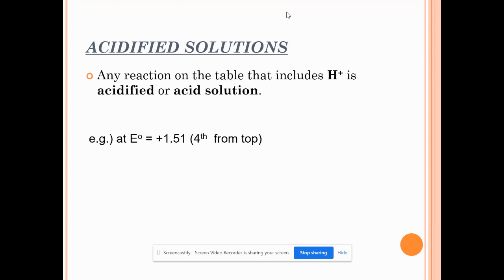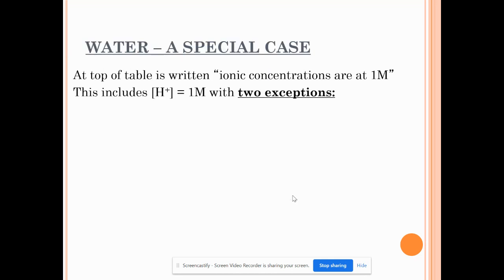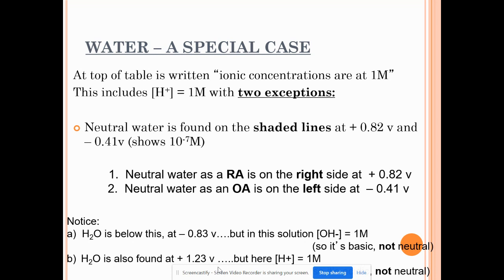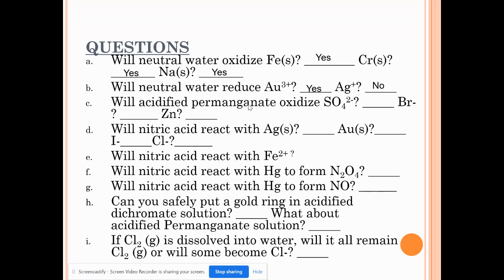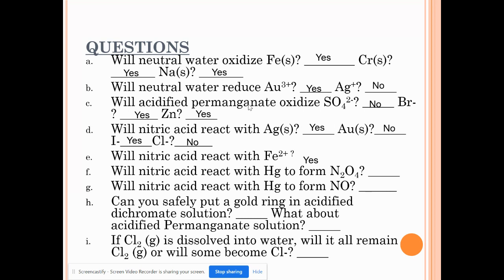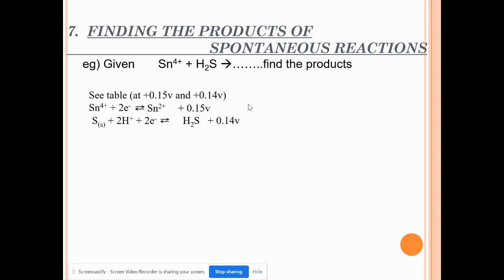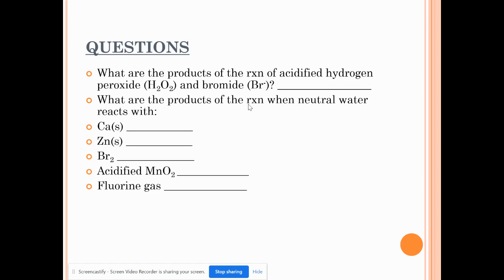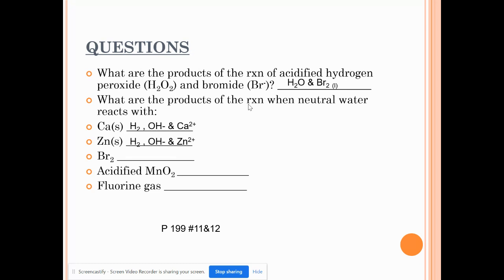Spontaneous reactions - Acidified Solutions and Water